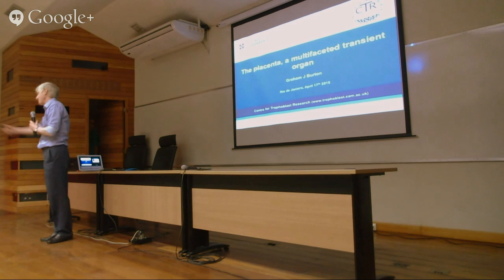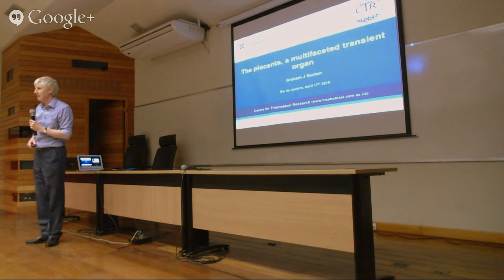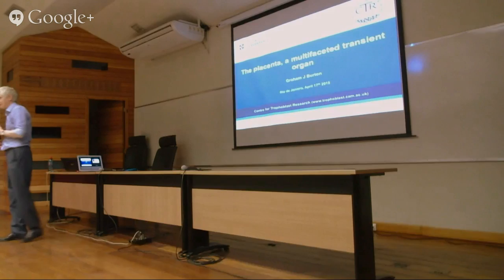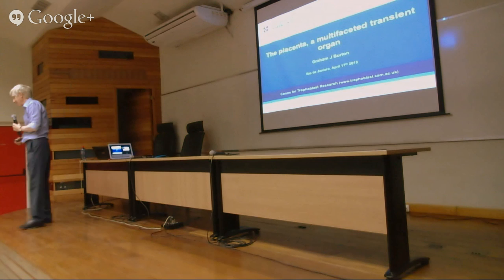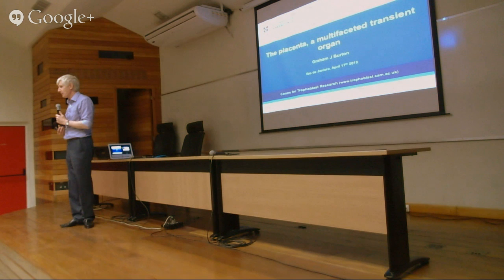Seminário Josué de castro - Pós-graduação